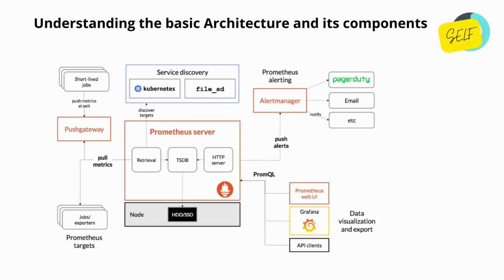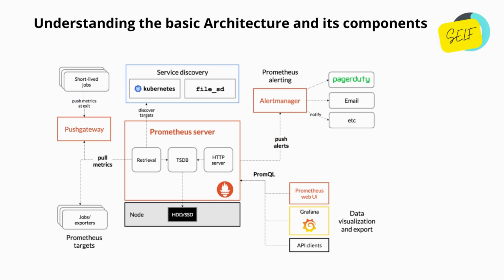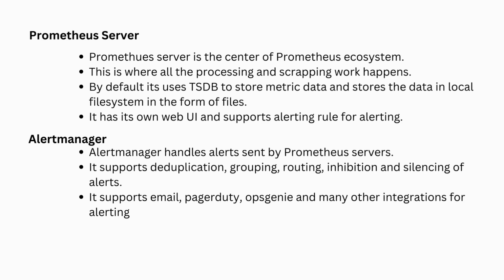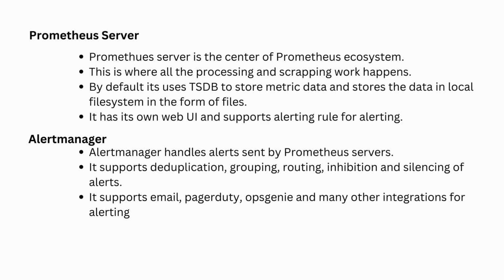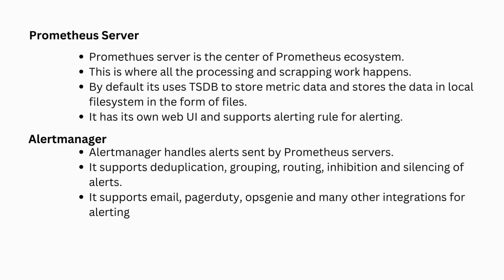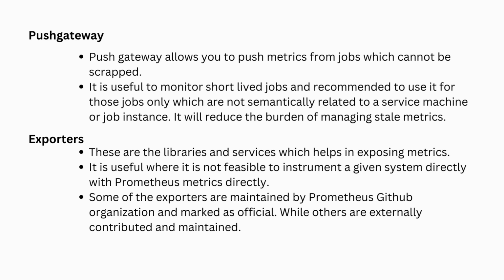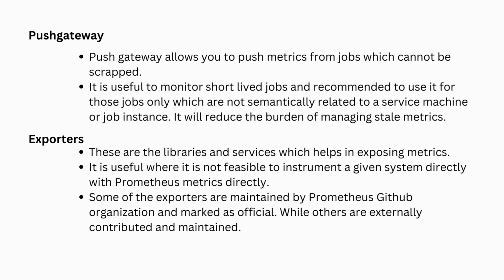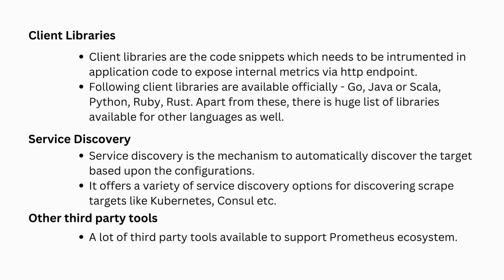Understanding the basic Architecture and its components